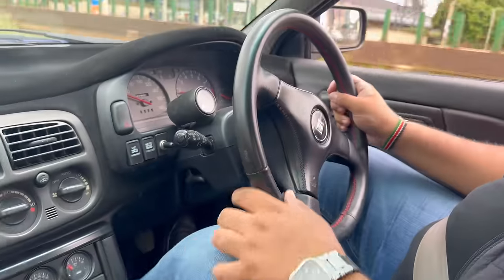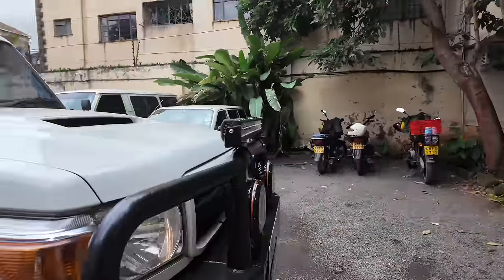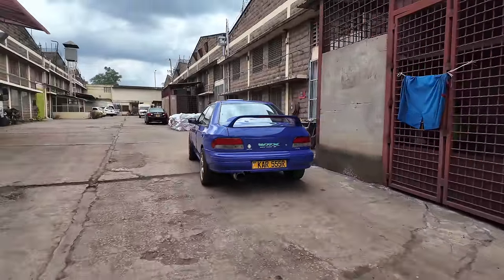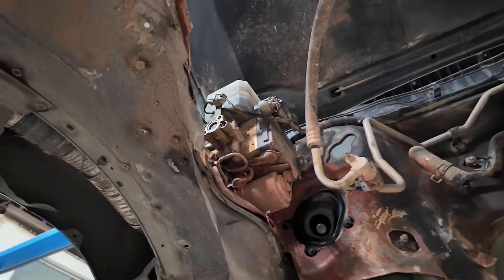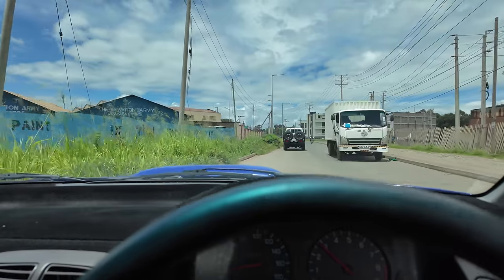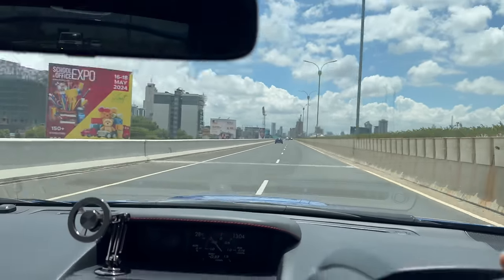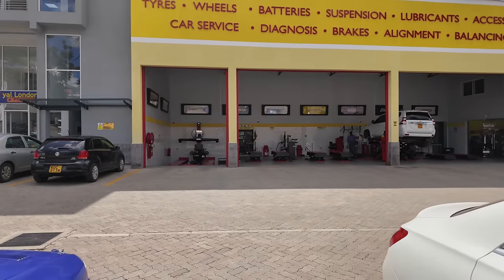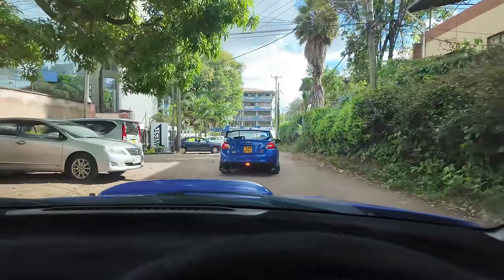ANOTHER DAY IN THE LIFE OF TURBOTALES!!!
We spent the day driving the GC8,  79 series Land Cruiser and VAB STI.